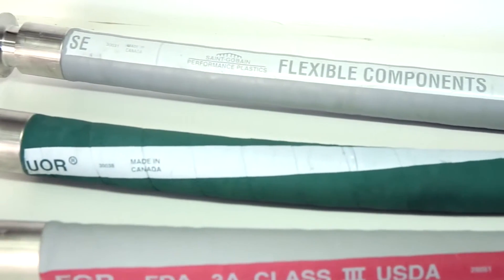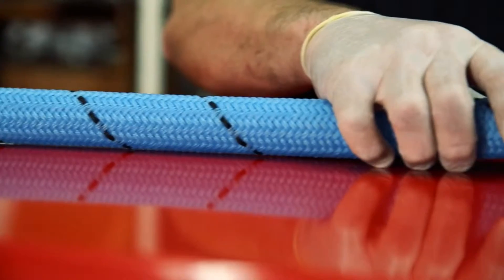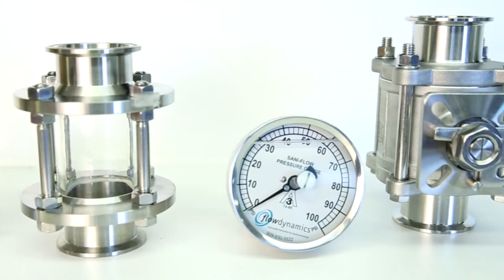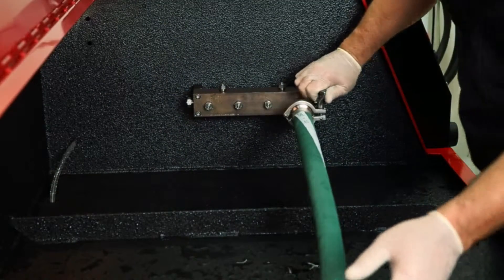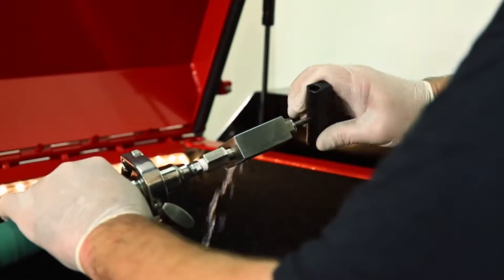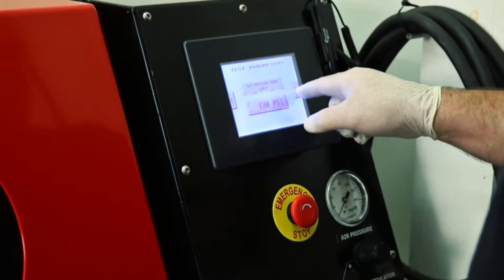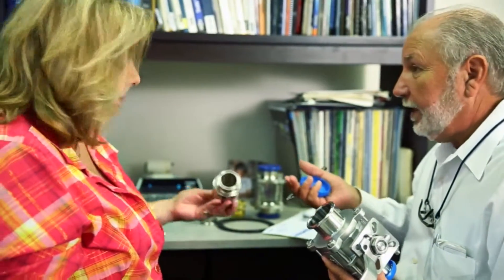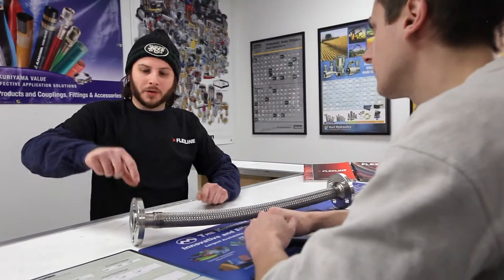Sanitary Hose, Fittings and Accessories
Sanitary hose & accessories for many applications including pharmaceutical and biotech markets.

Flexline fabricates a full range of Sanitary Teflon and Silicone hoses. We also offer sanitary fittings, adapters and couplers to create seamless critical connections between process equipment so as to ensure safety and performance. These products protect the integrity of operations and sanitary products, increase productivity, and ensure high output. Flexline’s Sanitary hoses are used in many critical applications including – biopharmaceutical production, food and beverage manufacturing, dairy processing, cryogenics, and cosmetic manufacturing.
 Flexline’s broad spectrum of hose assemblies incorporate a wide range of materials for special applications such as temperature maintenance, chlorine transfer, compressed gas and cryogenic transfer or filling. In order to meet your specific needs, we are able to complement these assemblies with over 40 styles of end connections to fit any application. Our partnership with Saint Gobain assures our customers of the finest material and quality.